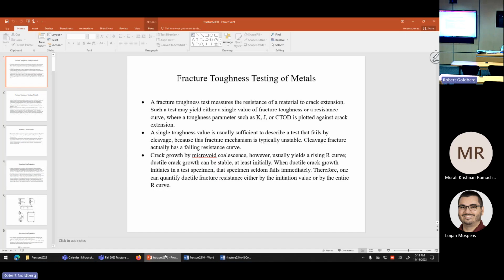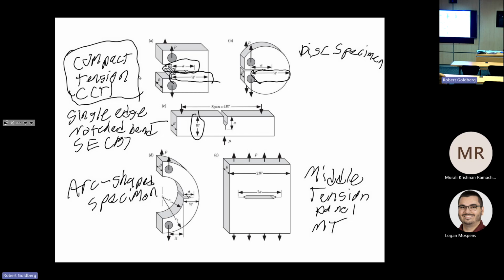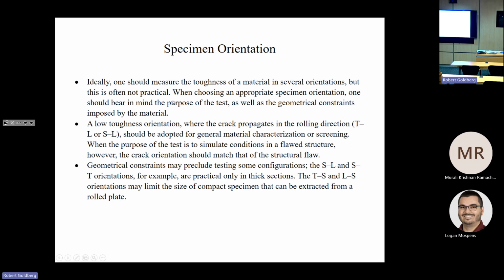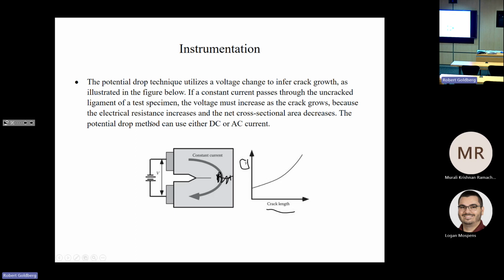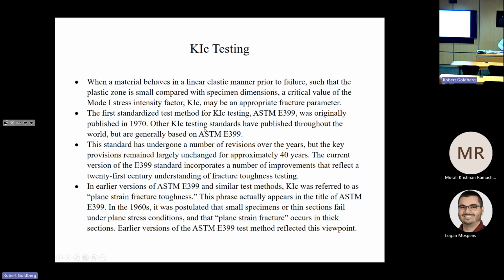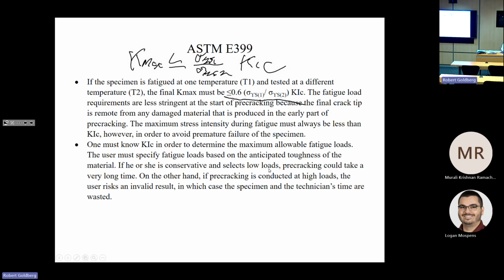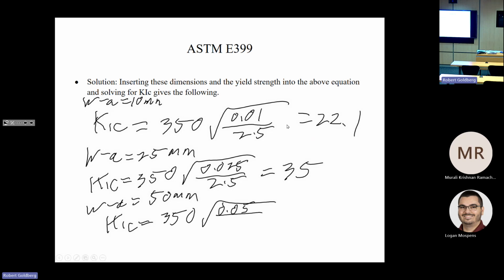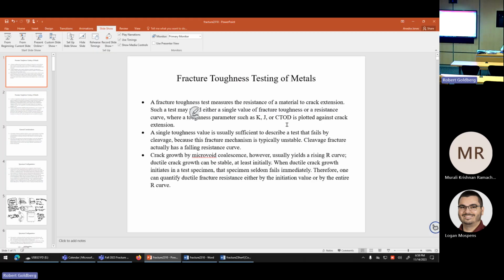Fracture Toughness Testing of Metals 1